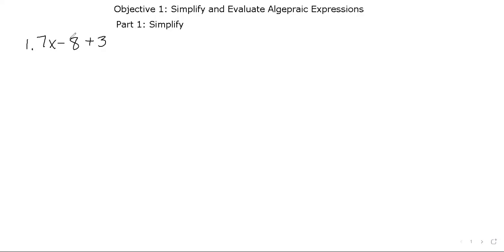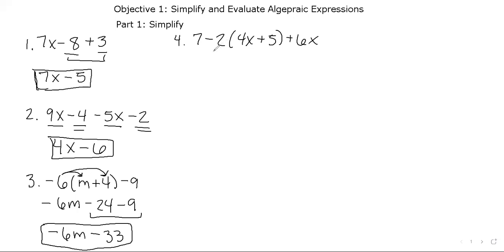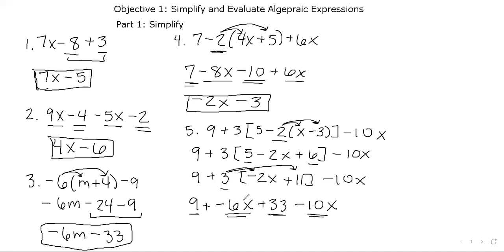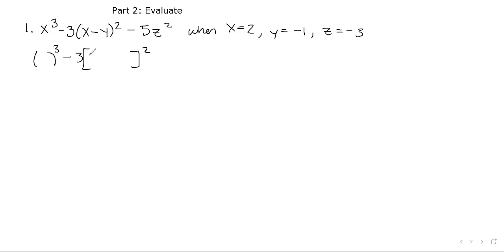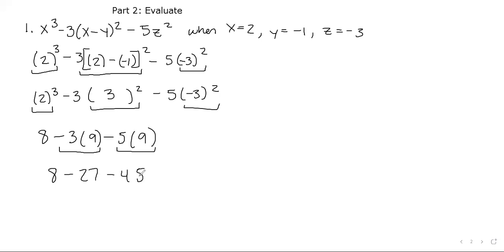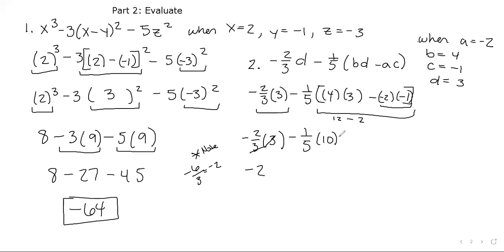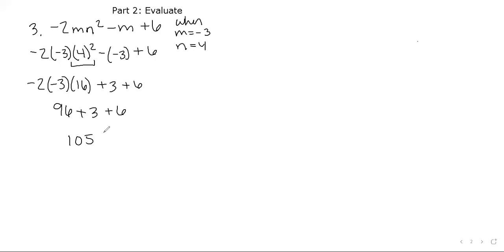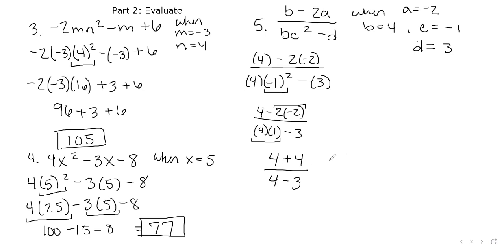MAT 131 Objective 1